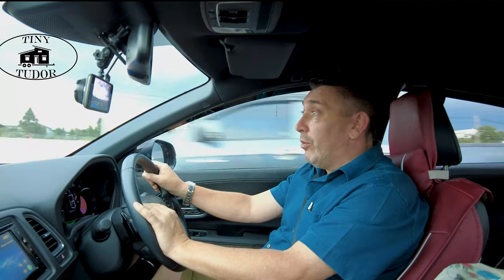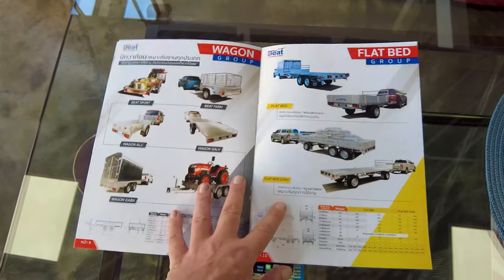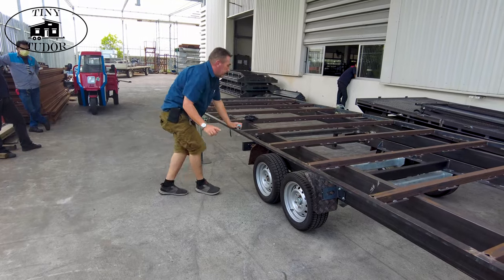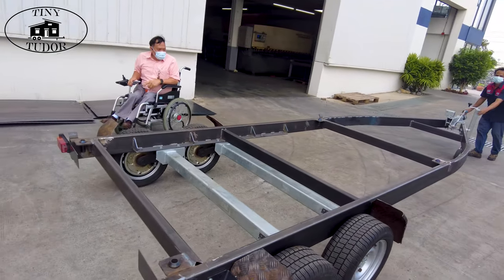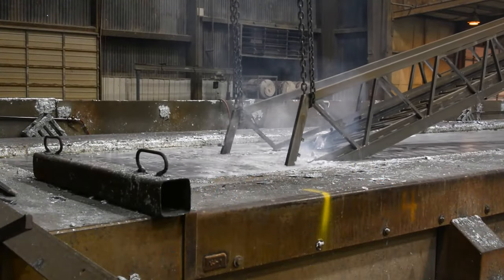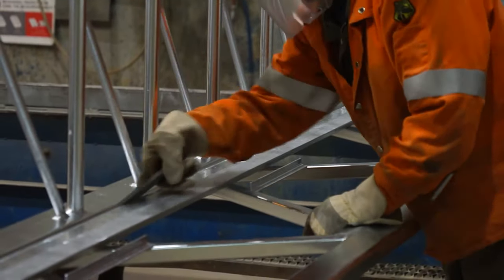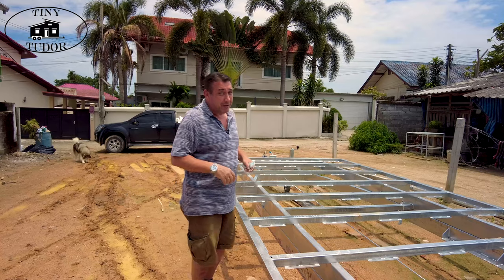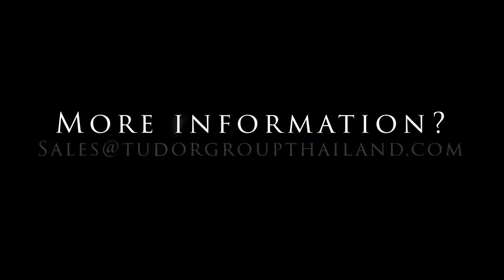Trailer 2 - Tiny Tudor Homes UK - Modular Design